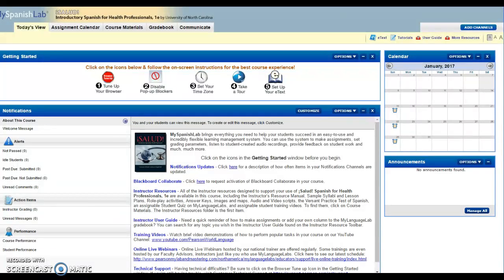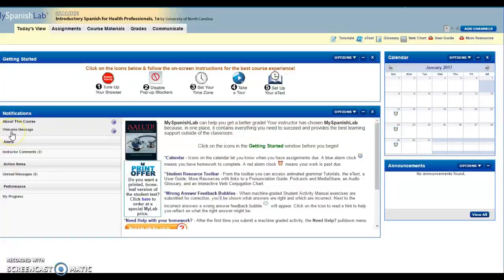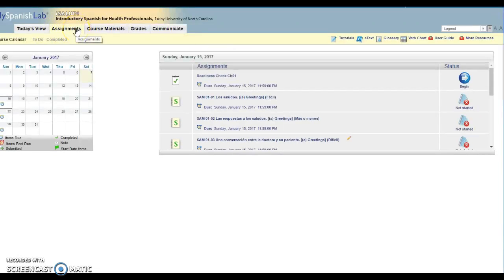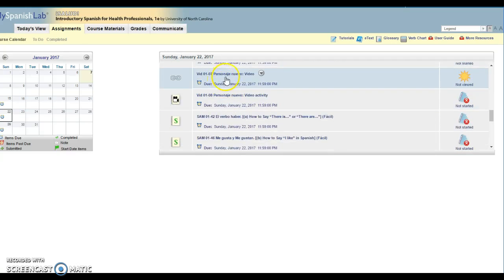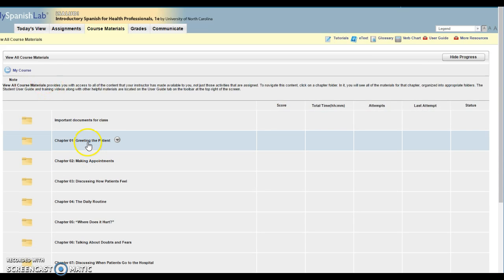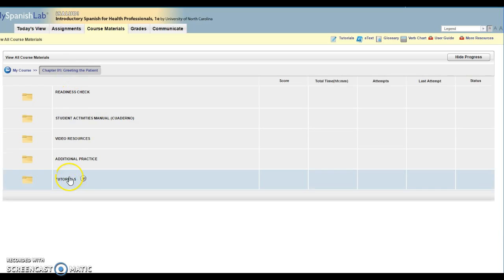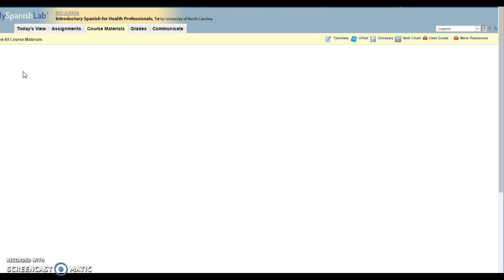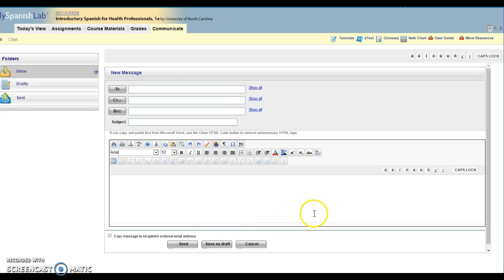SPA 118 117 Intro to MSL